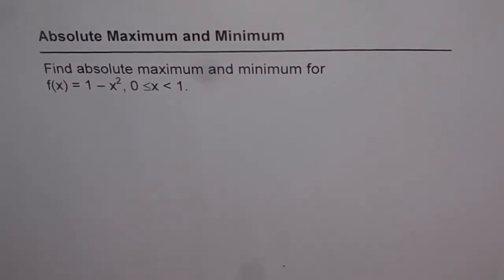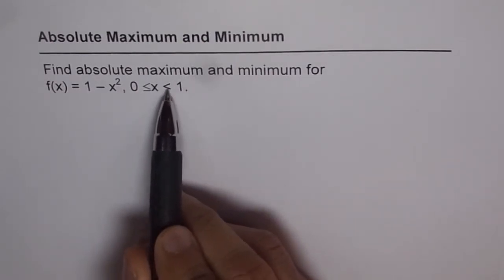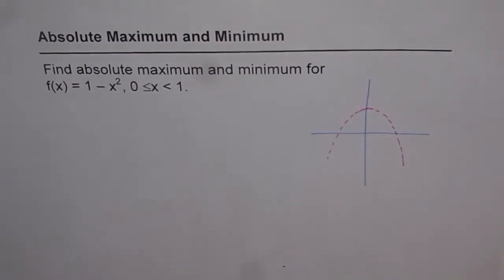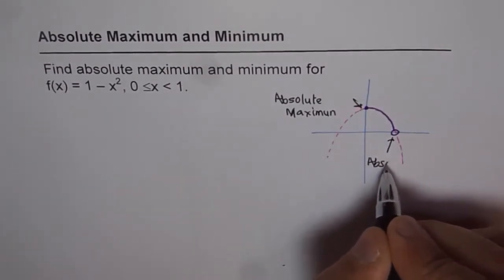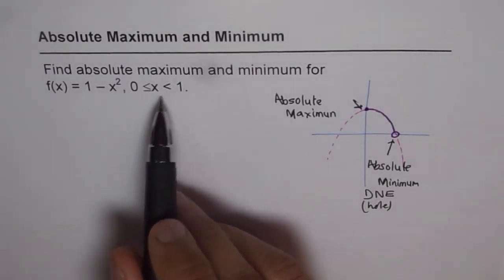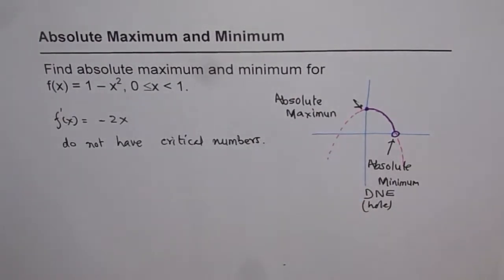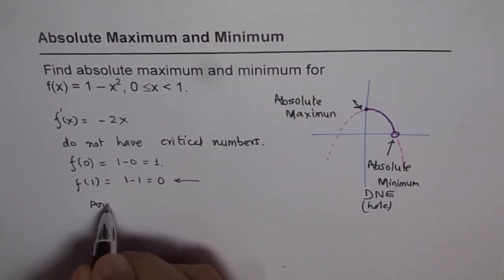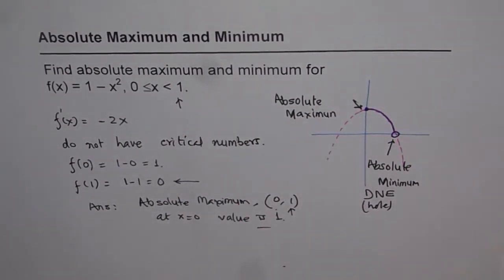Absolute Maximum Minimum For One Side Bound Function